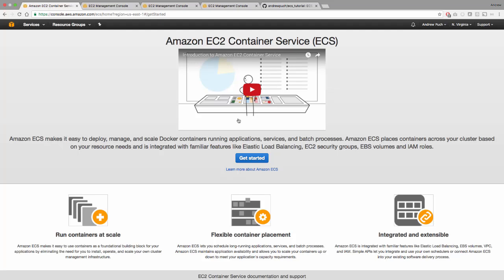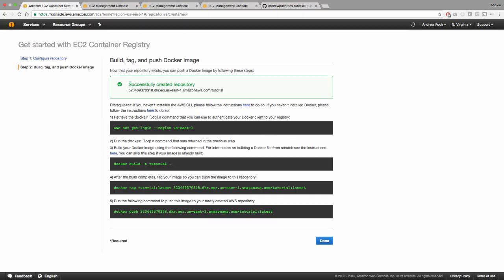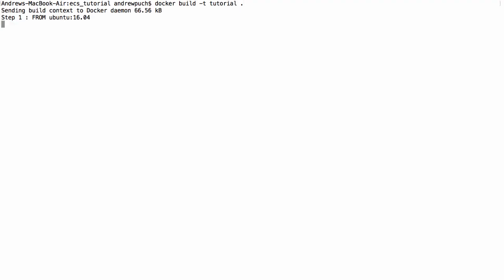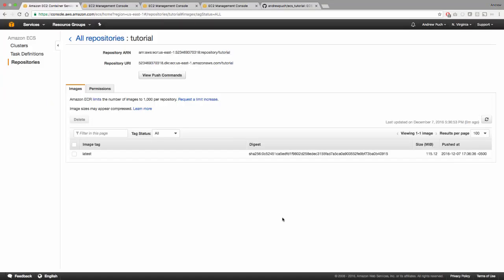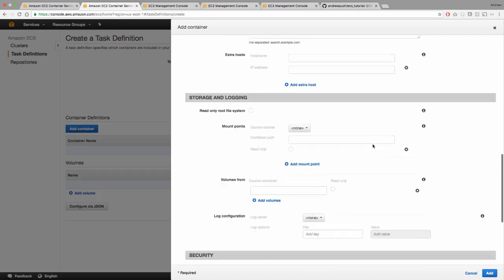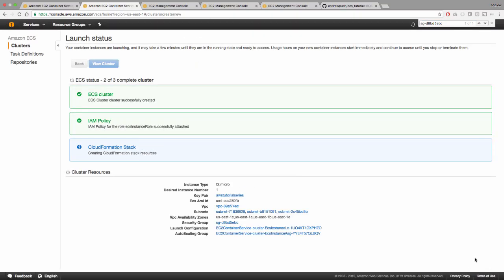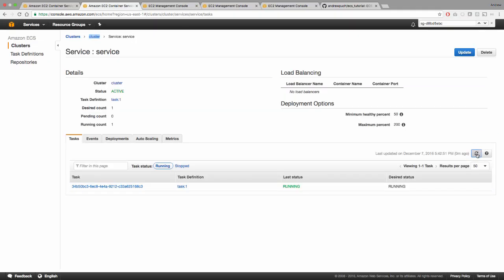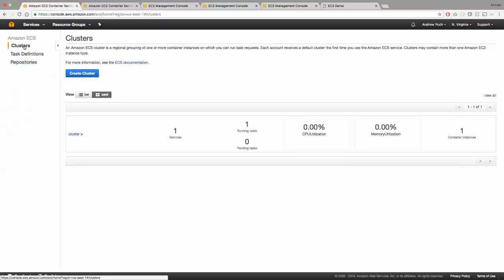ECS (EC2 Container Service) Tutorial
AWS CLI